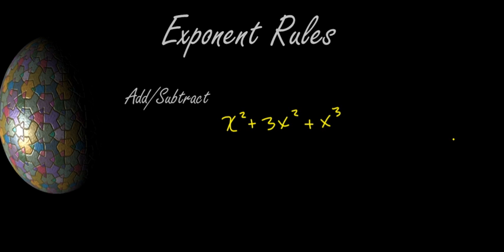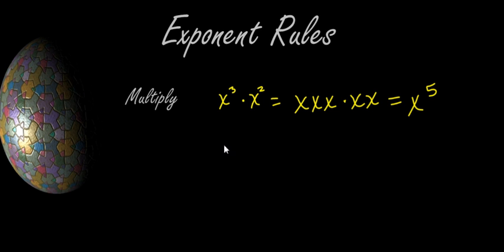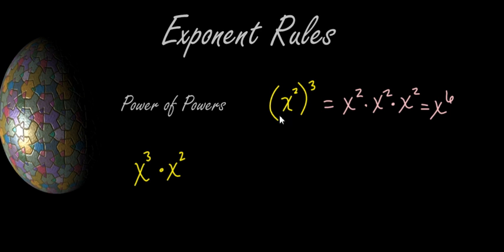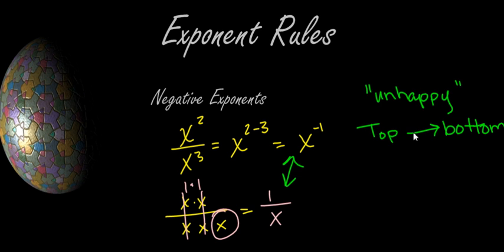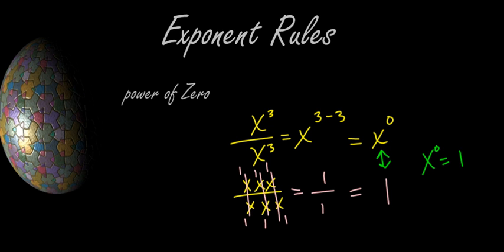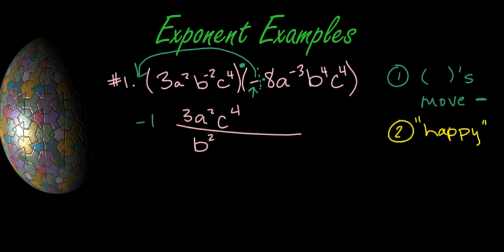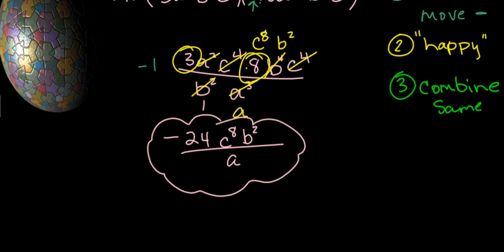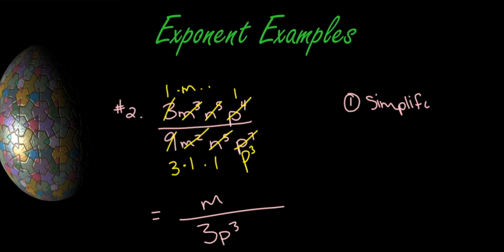Exponent Rules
An explaination of the rules of exponents with 2 examples.